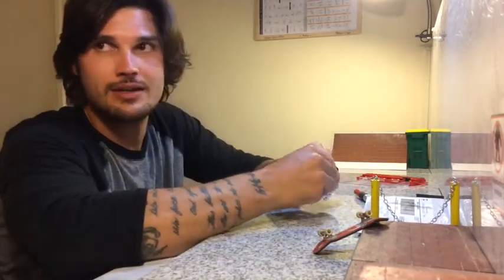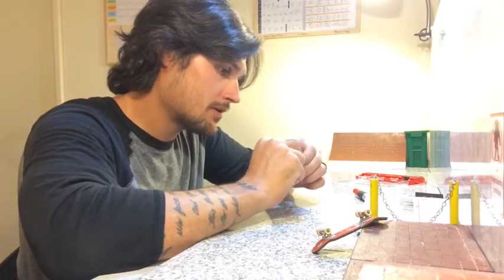Wysocki MARBLE OPEN ENDED 101A (ONE SIDED SWIRLS ) Unboxing